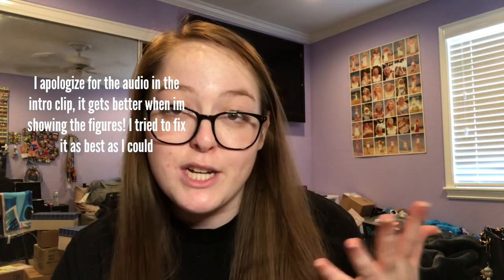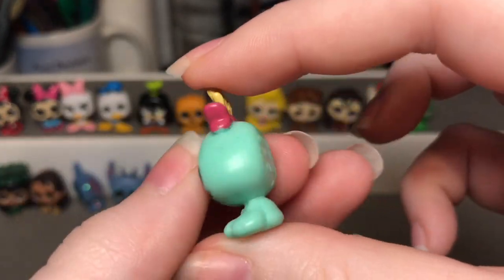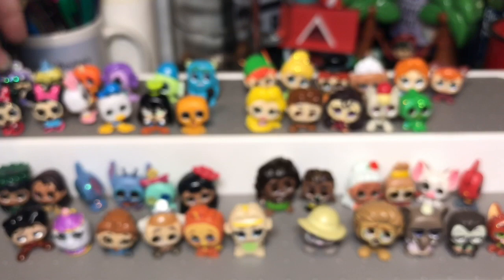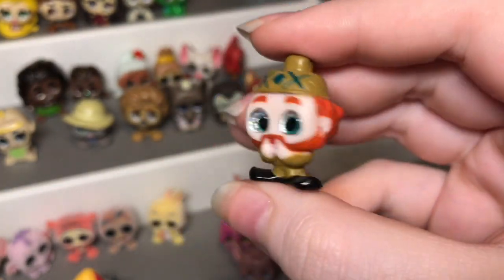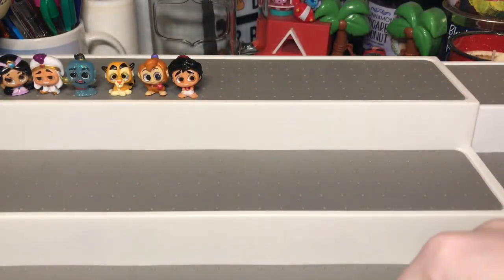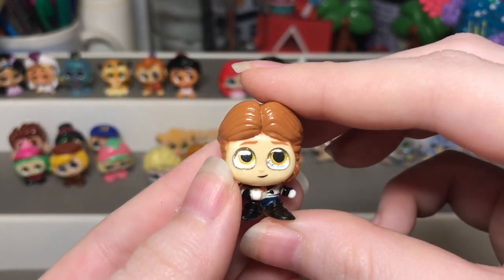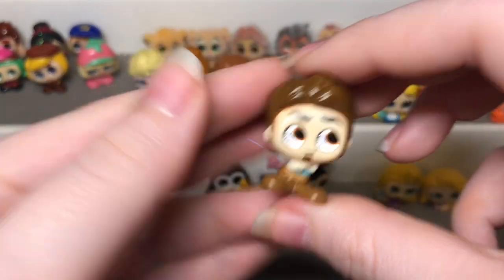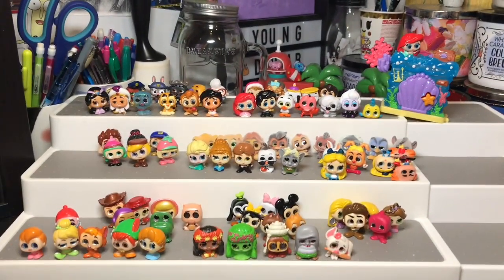My Entire Disney Doorables Collection! Series 1 and Series 2 Disney Doorables!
Hey guys! I wanna apologize about the audio of the video in the beginning and ending clips! I’m having some issues with the microphone on my phone but only when the cameras front facing? Not too sure what’s going on, just updated it so we will test it next video! Other then that I hope you enjoyed this video! If you’d like to help me choose what collection video I should film next go follow my toy Instagram @ bayleesblindbags! I post polls on my stories every now and then so go follow me on there! I hope you enjoyed watching this video, I absolutely love Disney Doorables and now that I have them all I wanted to show them off up close and personal! I will see you guys Saturday! Social media usernames below!

Personal Instagram: baylee_shelton
Toy Instagram: bayleesblindbags

IM SORRY FOR THE AUDIO IM TRYING LOL! I HOPE YOU ENJOYED THIS COLLECTION VIDEO!